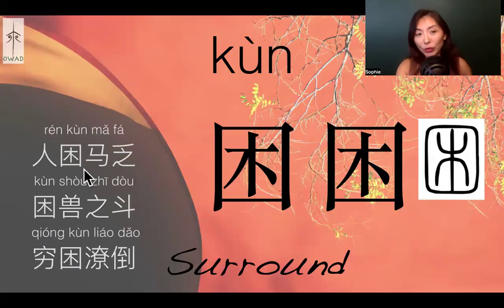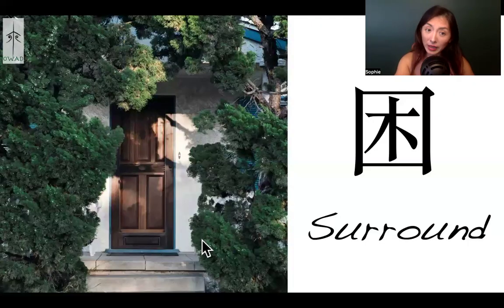Surround (困 kùn) in Chinese and its origin story